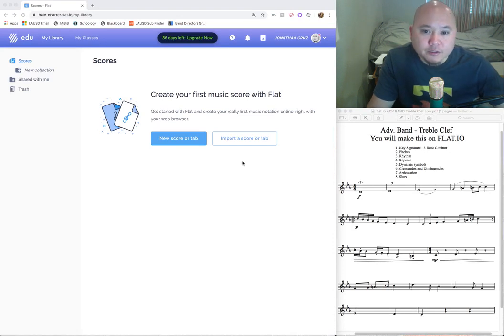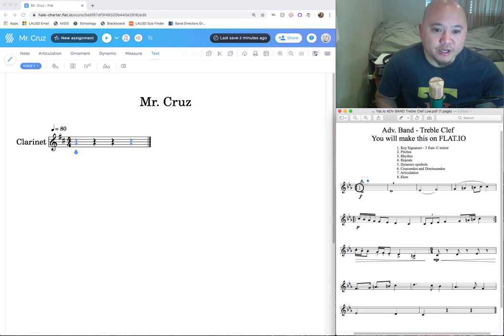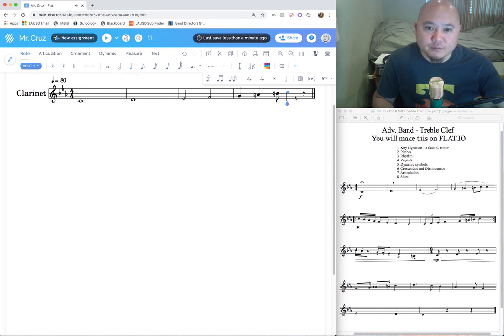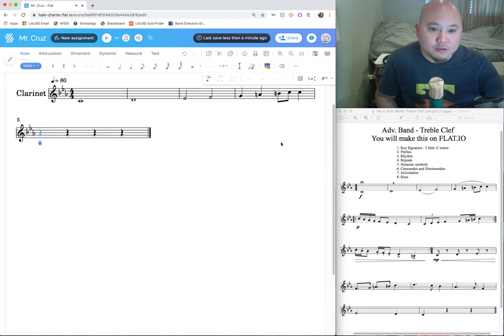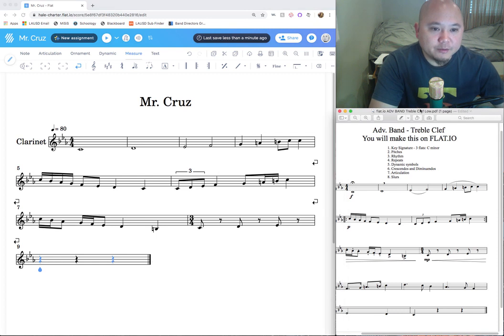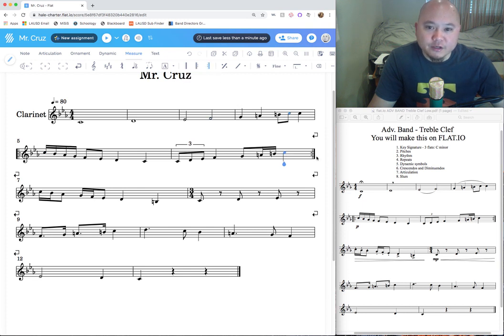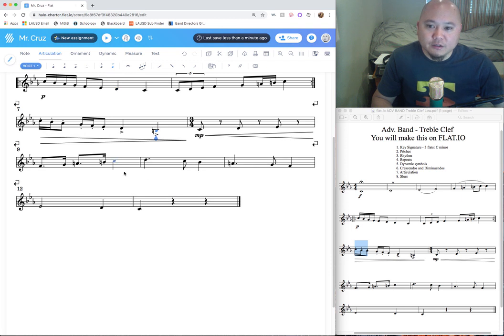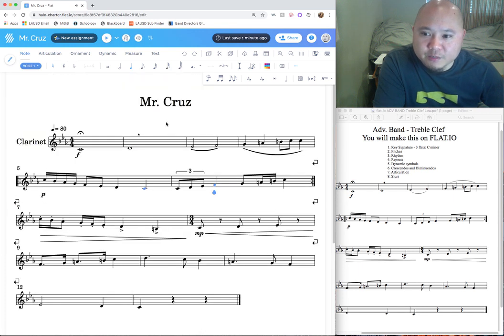flat io tutorial ADV BAND Treble Clef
If you need to, click on the times below to fast forward:
2:08 Create new file/score
2:49 How to add instruments to your file
4:14 Explanations of flat.io menus and tools
6:50 Key Signatures and Time Signatures
8:40 Tear drop curser explained – VERY IMPORTANT
10:00 What is a Workflow? Workflow explained.
10:40 How to input Pitches and Rhythms
13:05 How to add or change accidentals flats/sharps/naturals
14:25  How to UNDO a mistake
15:55 How to input eighth note triplets
17:11 How to add or change accidentals flats/sharps/naturals
17:55 System Breaks – starting a new line or staff of music
18:39 System Breaks – starting a new line or staff of music
19:40 How to add or change accidentals flats/sharps/naturals
19:58 How to change Time Signatures mid song
21:20 How to insert measures or add measures
21:39 System Breaks – arranging the staves or lines
21:56 What is a System?
22:18 How to dot note values – dotted eighth notes and dotted quarter notes
26:50 Tear drop curser re explained
27:34 How to insert repeat signs
28:25 How to insert dynamic symbols
29:58 How to insert crescendos and diminuendos/decrescendos
32:09 How to insert articulations: staccato accents
34:42 How to add slurs
37:30 How to transpose music up an octave
39:19 How to undo
40:00 How to play your work/music in flat.io
41:08  Limitations or imperfections of flat.io
41:39 Play along and practice with flat.io
42:19 How to adjust tempo
43:10 How to save and or submit your work/music
45:45 Common mistakes we make with music notation software